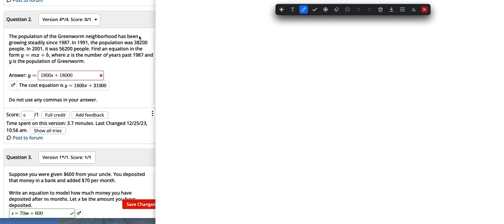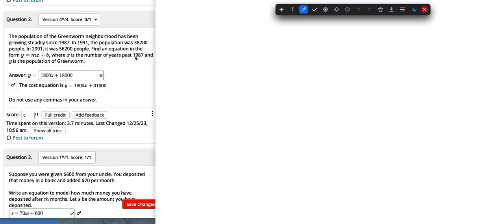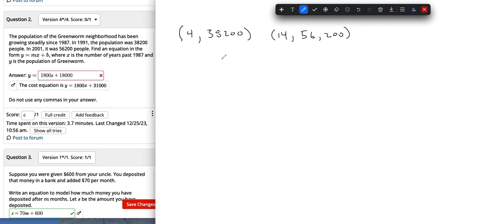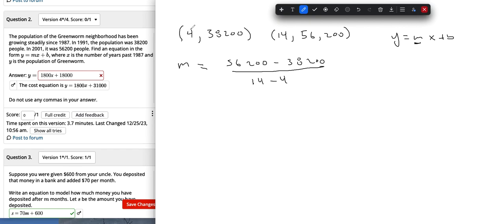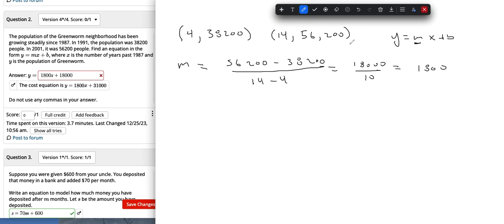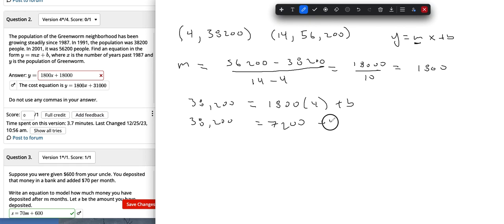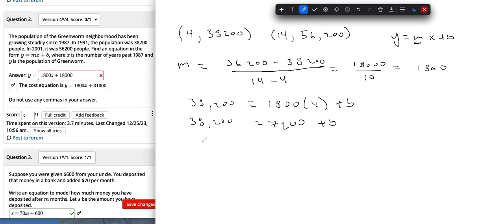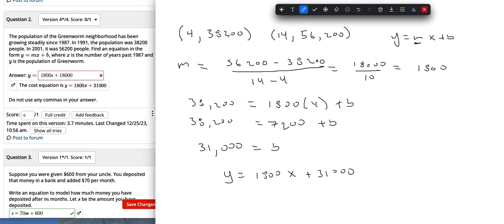141c 2 5 #2